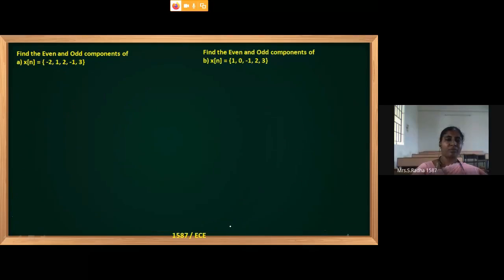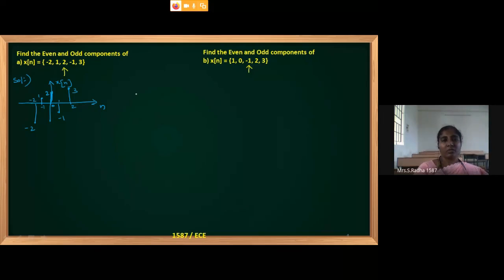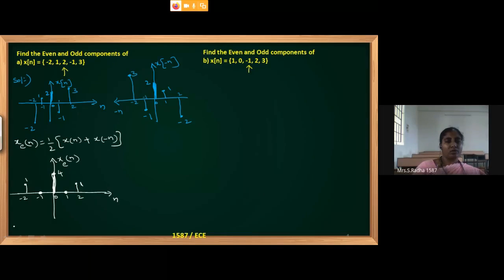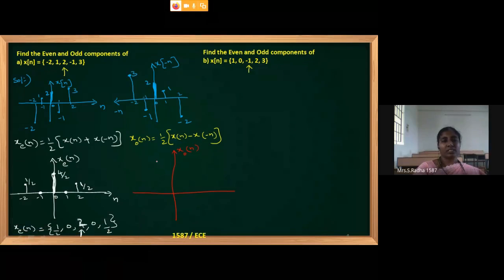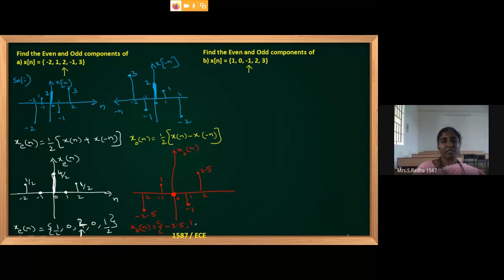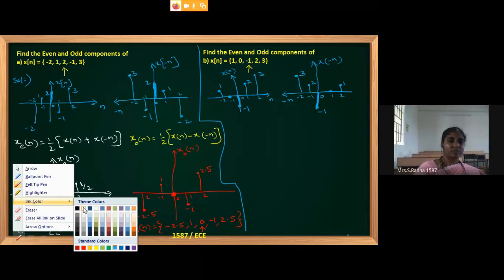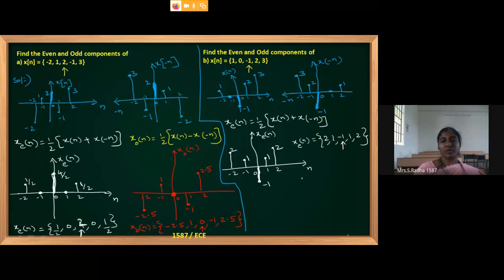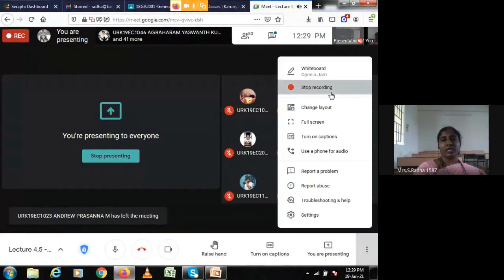even and odd components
Discrete time - Even and Odd components - Signals and systems